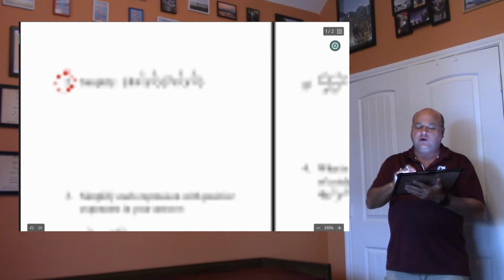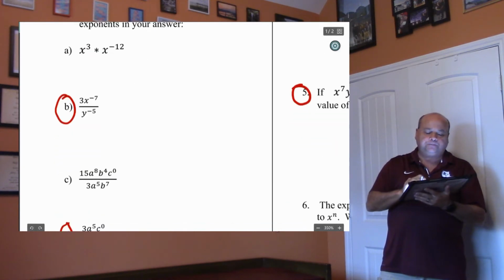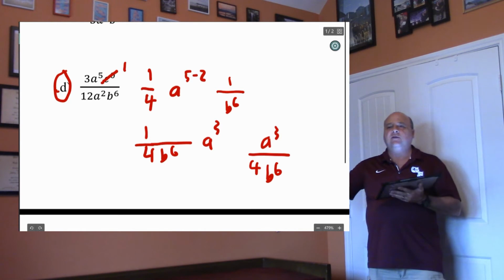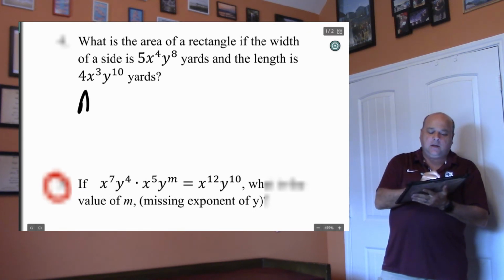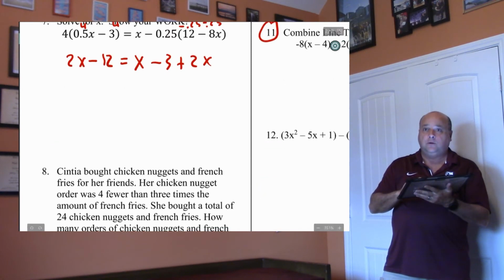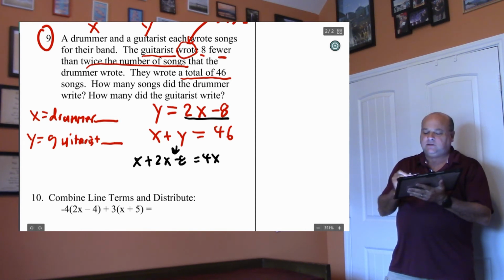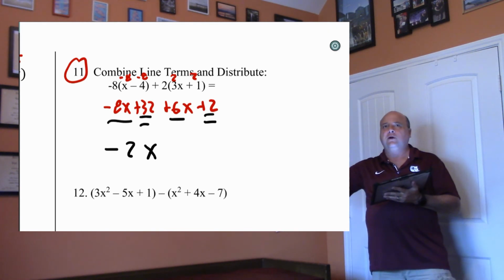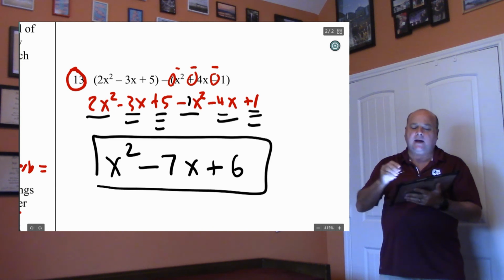ACAD ALG UNIT 4 2 TEST REVIEW YOUTUBE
TEST 4_2 Review